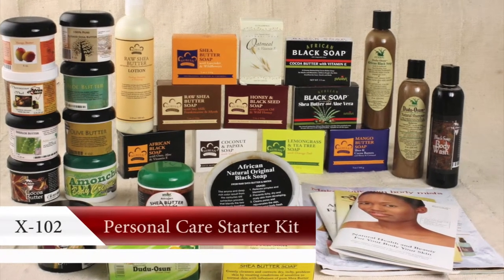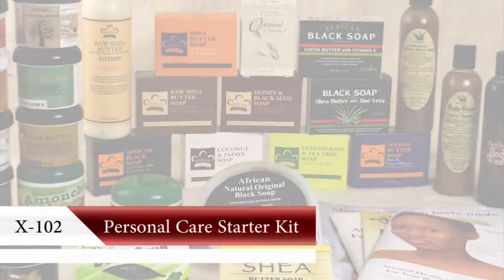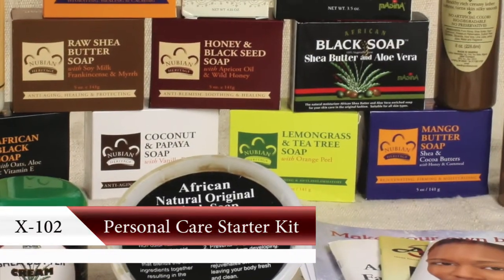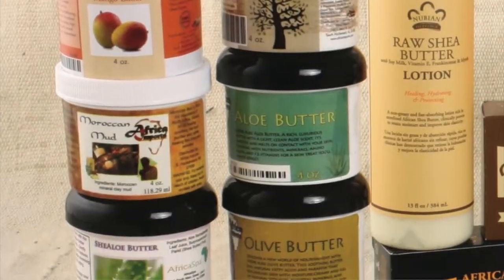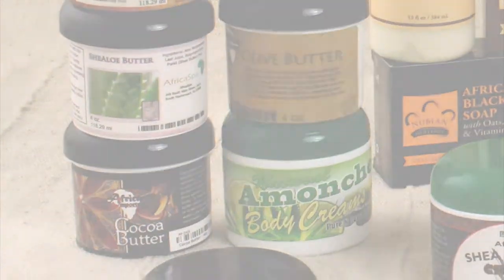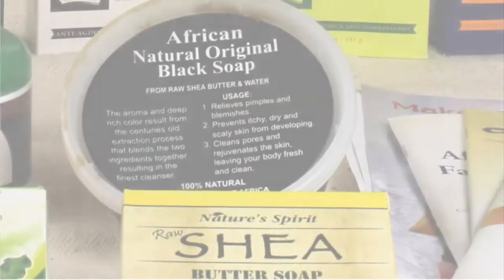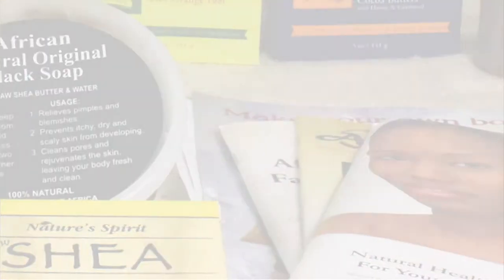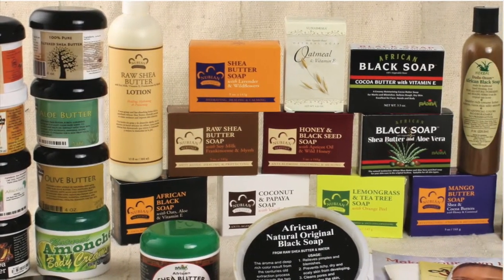Personal care starter kit from Africa Imports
Get the Personal Care Starter Kit now
Only $99. You will get the twelve most popular soaps, ten jars of our popular butters , 3 bottles of shampoo and body wash, 13 oz. lotion, and a container of black soap paste. You also get a set of publications.  This is the quickest, easiest, and  least expensive way to get started buying wholesale products.